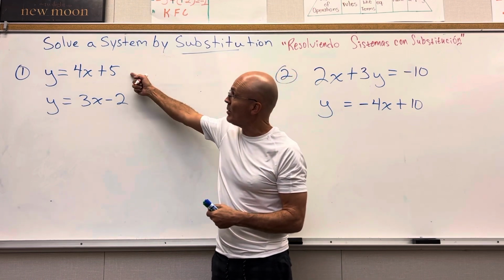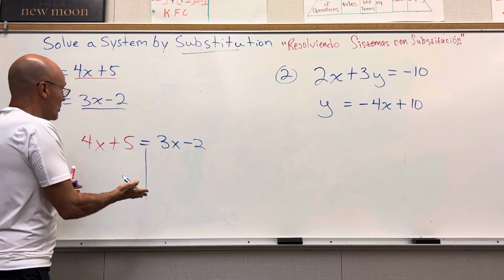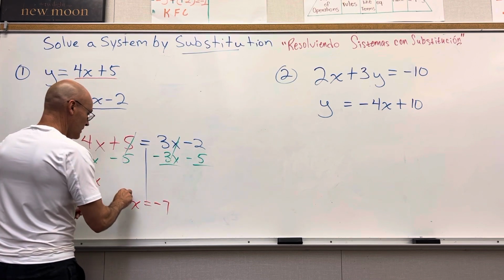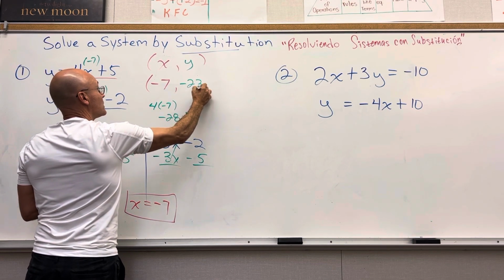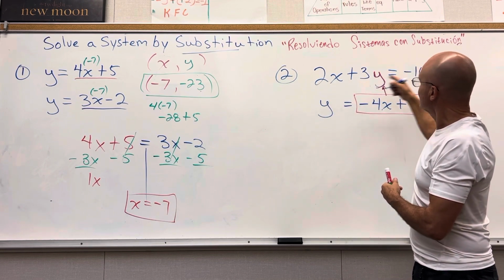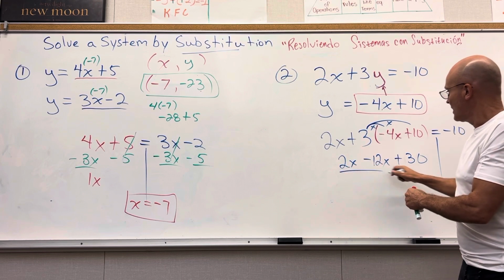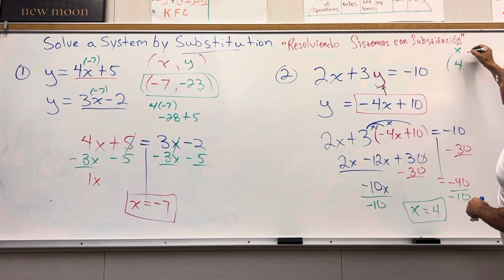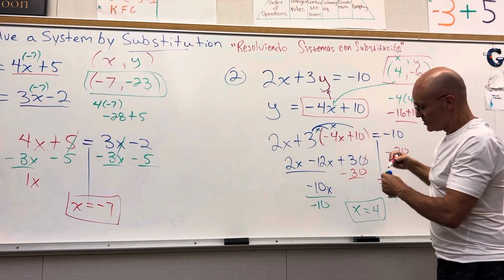Systems by substitution practice, Gomes